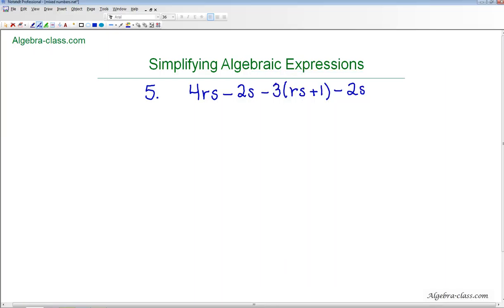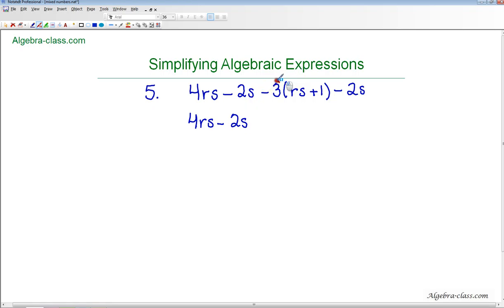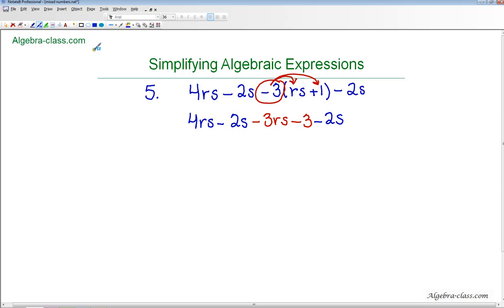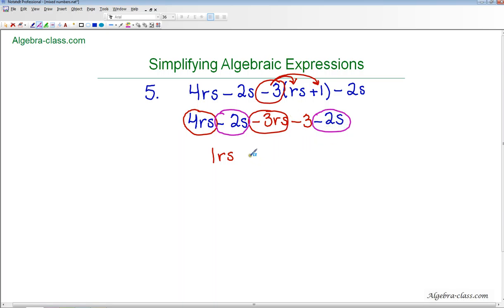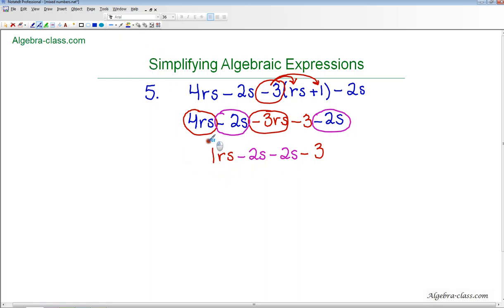Simplifying Algebraic Expressions - Practice Problem 5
This is the last problem in our series of 5 videos where we will simplify algebraic expressions.